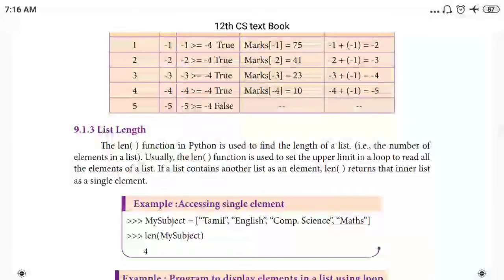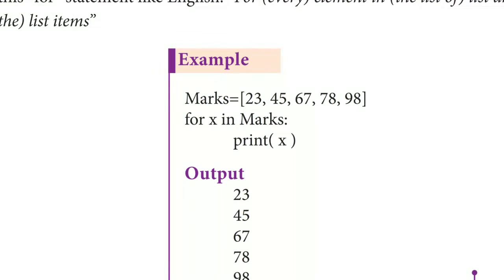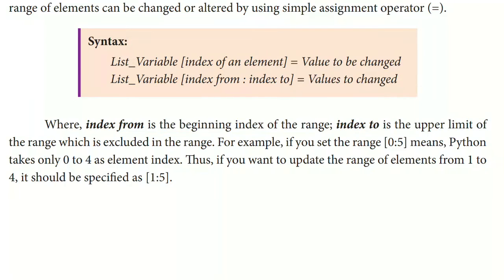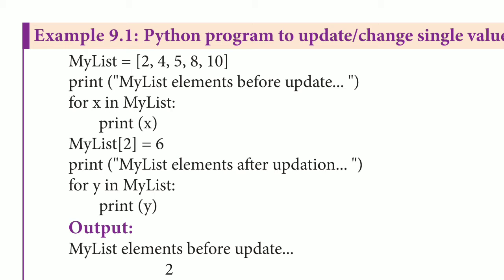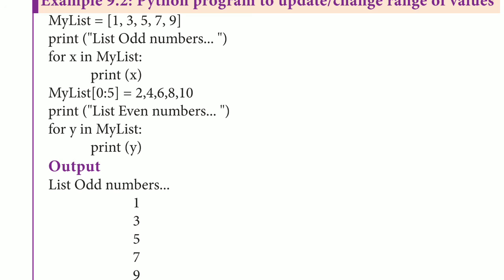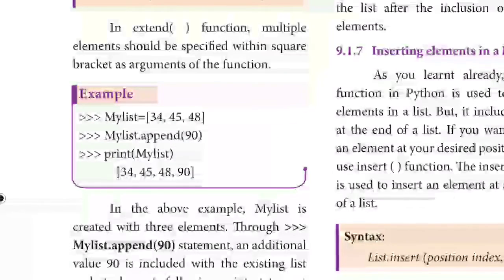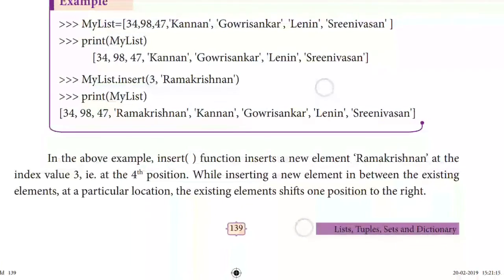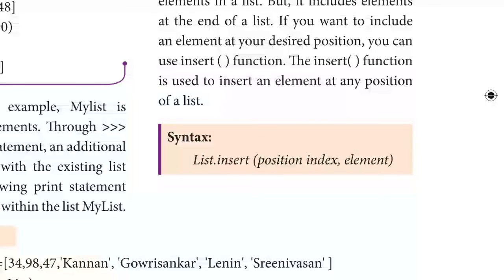12th cs | chap 9 | changing list elements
12th computer science
chapter 9 string and string manipulation
changing list elements